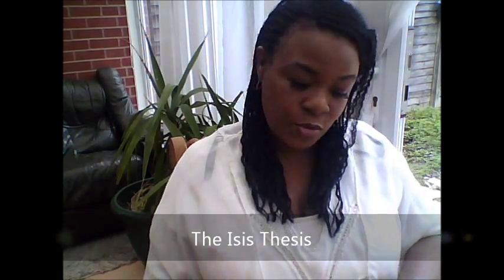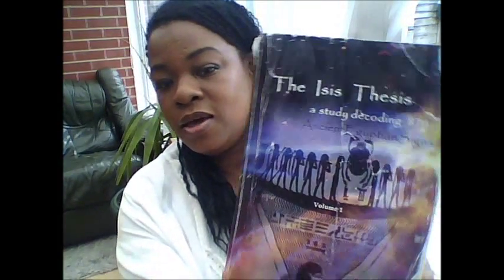Natural Gift The Isis Thesis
The Isis Thesis
This study of eight Ancient Egyptian texts spans 2000 years of Egyptian history and reveals a biophysical basis for pharaonic literature, architecture and art. In the consistent model, the value or meaning of each sign emerged not by choice, but rather from an analysis of each sign's interaction within a matrix of 870 interlinked thematic signs. The code mirrored a complex knowledge of modern sciences, while explaining a human's potential for horizontal gene transfer (HGT). Excluding the eight primary English translations studied, References include over 318 scientific citations, with 35 of these being references to books.

The Isis Thesis Discusses:
icosahedral head
funerary texts
dung ball